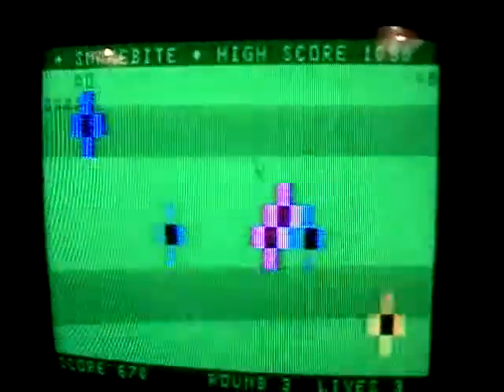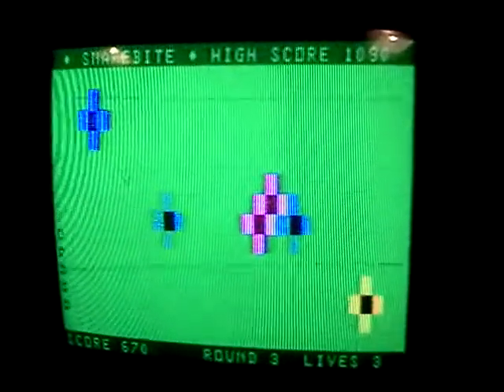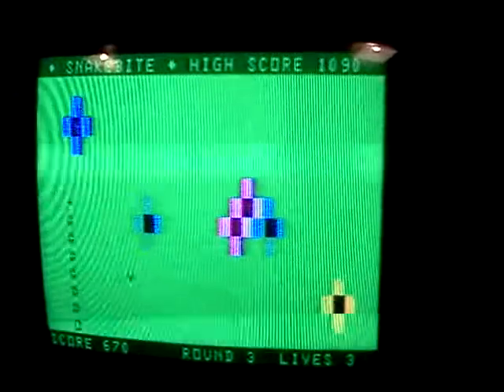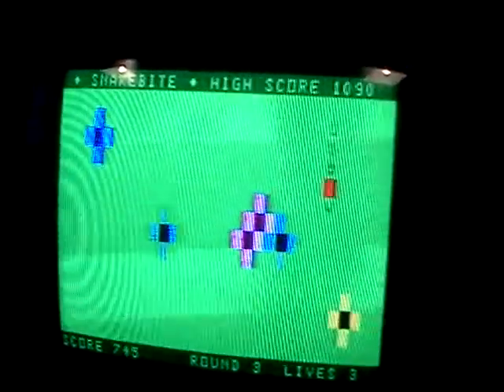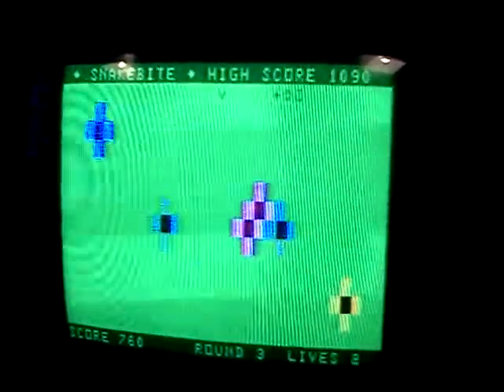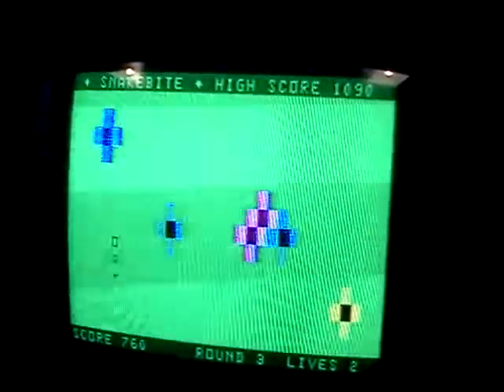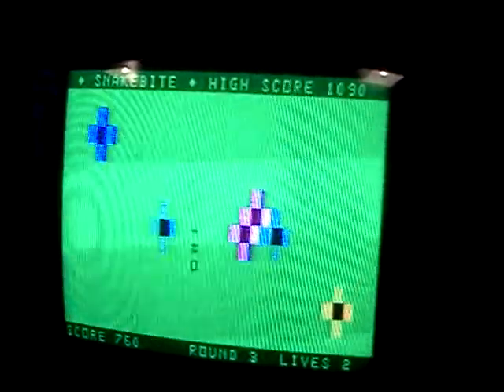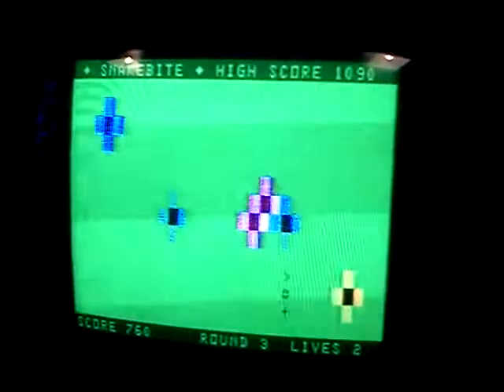SNAKEBIT.BAS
Tandy TRS-80 MC-10 8-Bit Computer Game programed by Jim Gerrie.